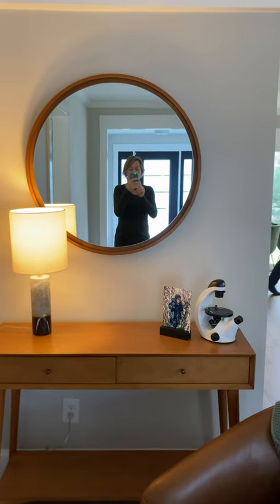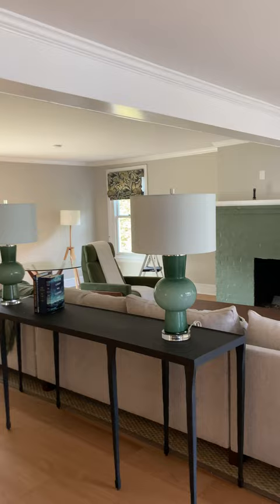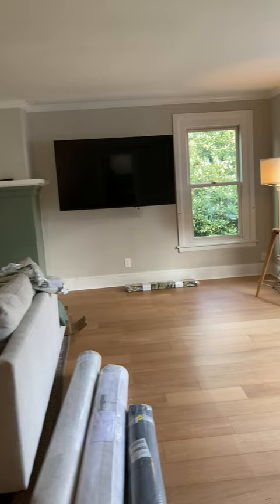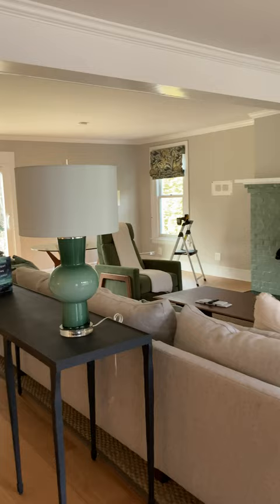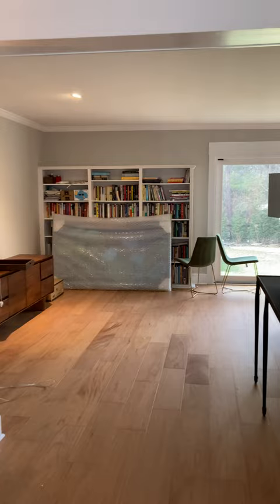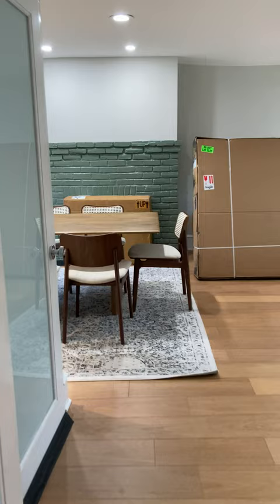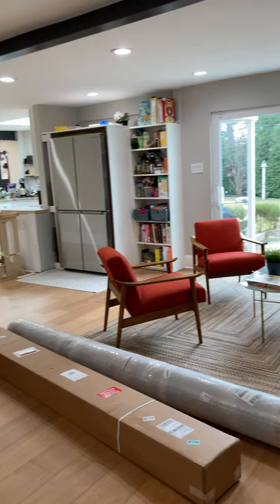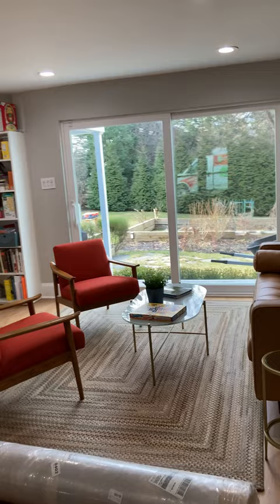Do window treatments matter?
Are window treatments worth it?
It's window treatment installation day at this sweet carriage house in Villanova. This is the perfect opportunity to demonstrate the impact that well-chosen window treatments can make. Here you will see the project just after all of the furniture is in place. It functions well enough. But it lacks warmth and dimension. What do you think?